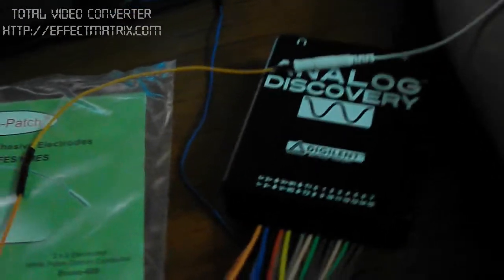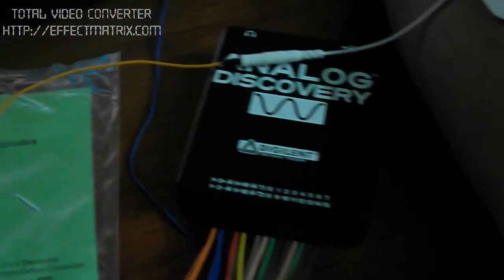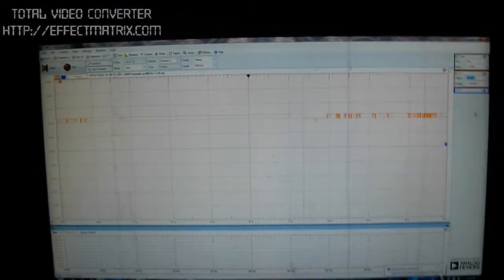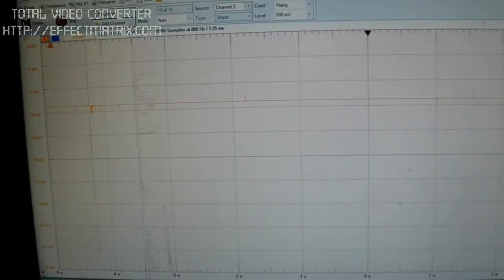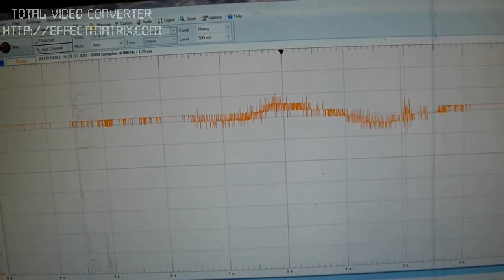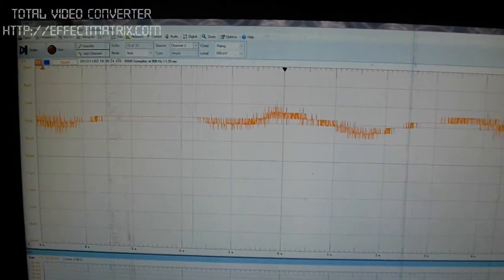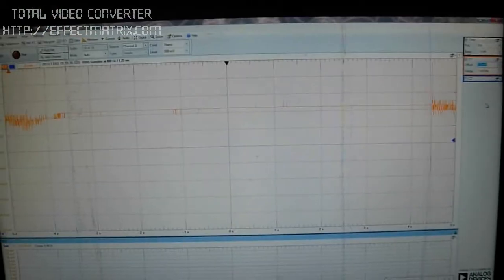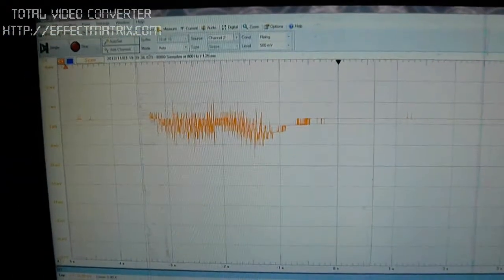How Ironman suit works with muscle signals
I used Analog Discovery kit and Waveforms software to analyse the EMG signals.

---Happy Hunting